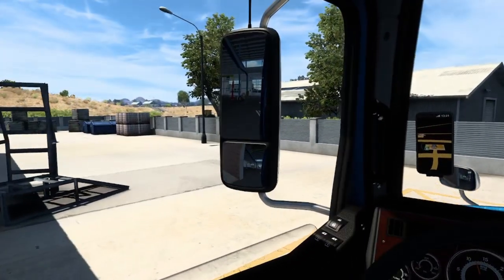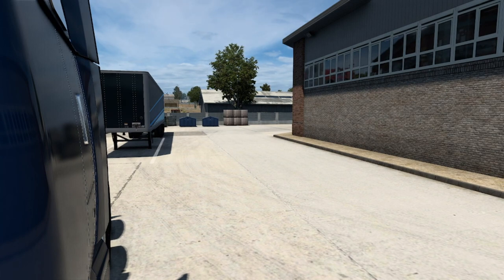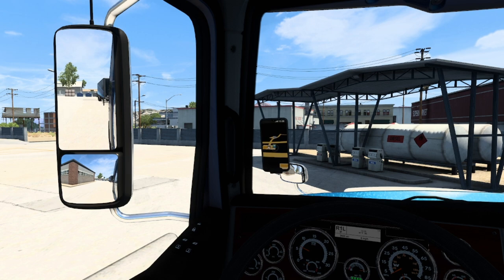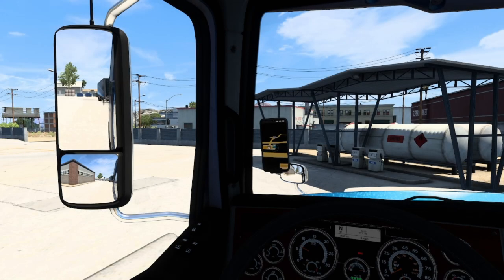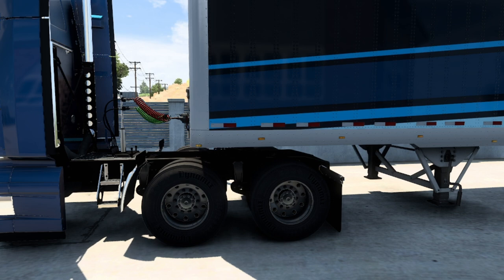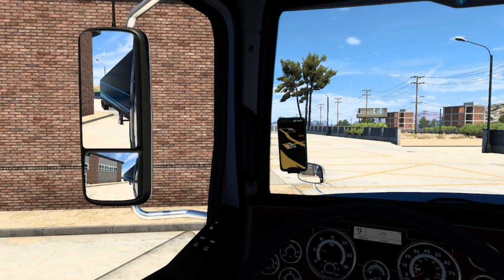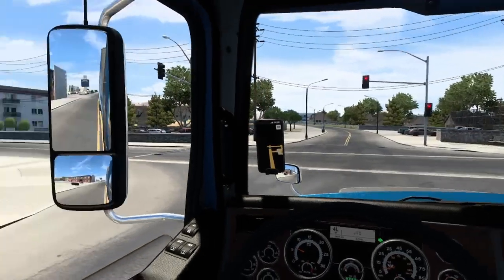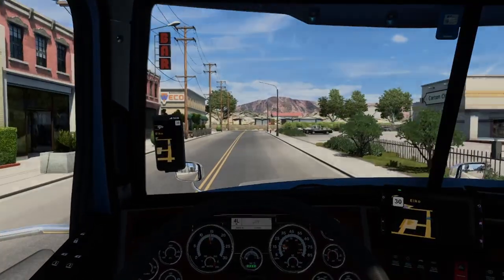Trucking - Drive Like A Pro. Part 5: Trailer Coupling And Driving. ATS 1.47 PC 2023.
Hello everyone. In this video I will discuss an important difference between real life trucking and sims, how to reverse a truck and couple it with a trailer, how to drive a truck with a trailer attached, what is offsetting and how to take care of it.

0:00 Start
1:35 Important difference between real life trucking and sims
5:32 Trailer coupling
11:06 Offsetting
14:48 Driving with trailer attached